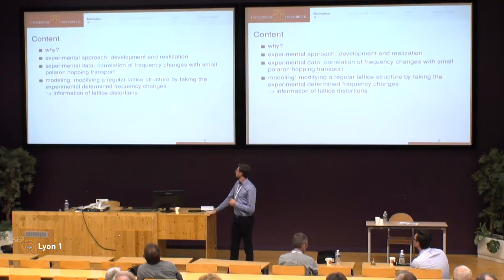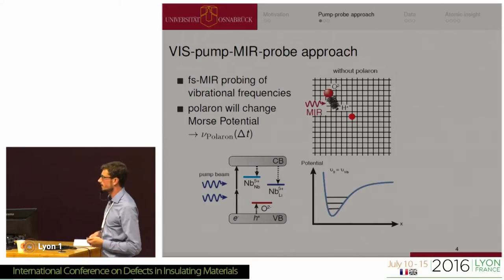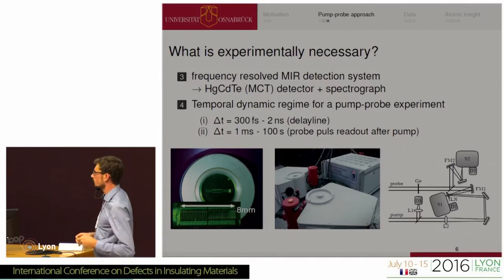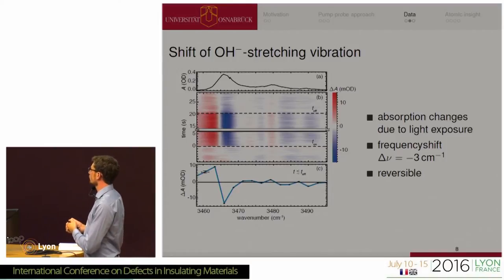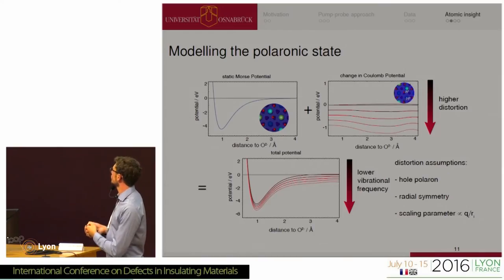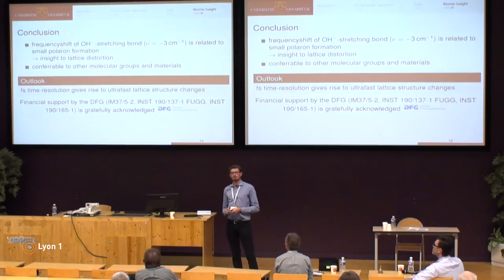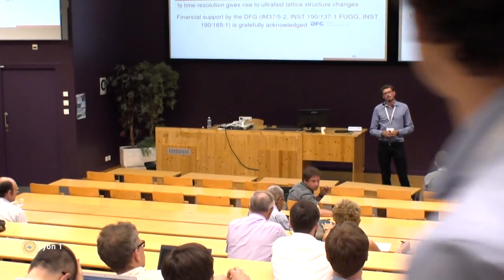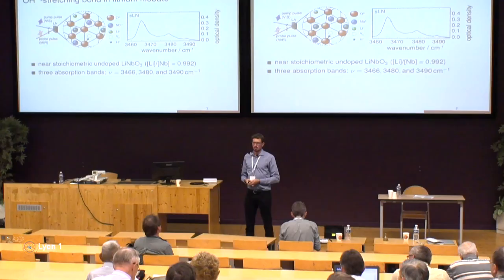ICDIM 13 F Freytag Atomic insight to small, strong coupling hole polarons in lithium niobate by